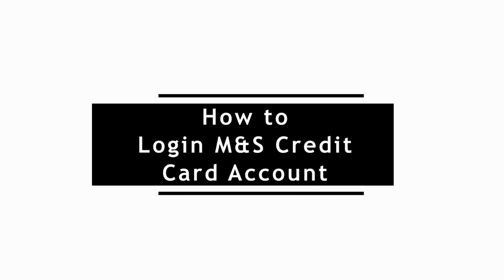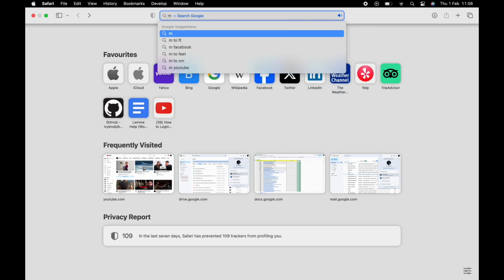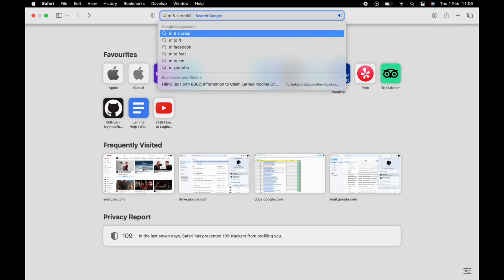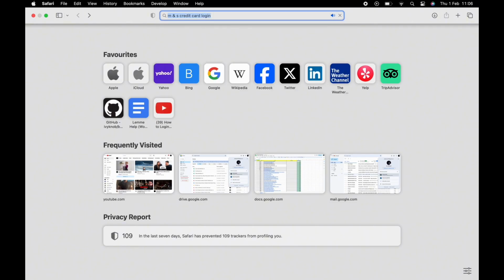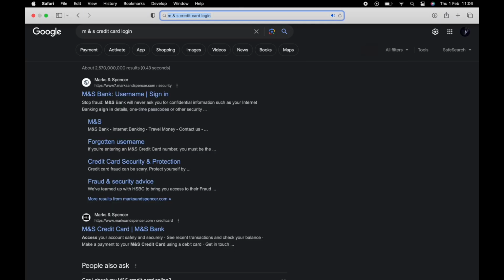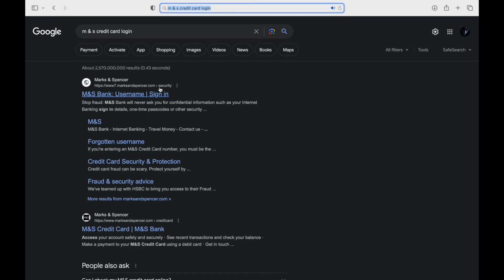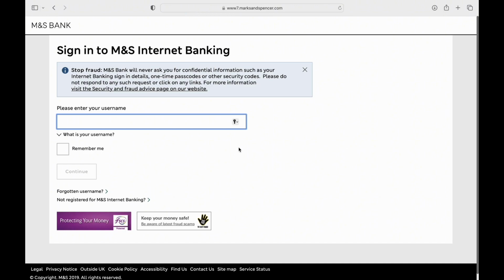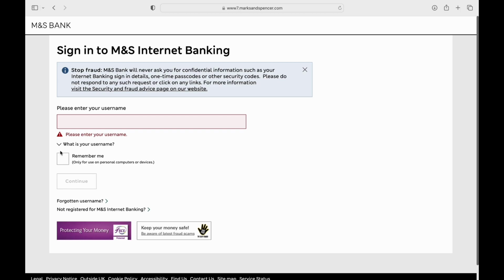How to Login M&S Credit Card Account | M&S Credit Card Sign In Tutorial (2024)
In this tutorial, I'll walk you through the process of logging into your M&S Credit Card account. Whether you're a new user or need a refresher on how to sign in, this video will guide you step by step. By the end, you'll be logging into your M&S Credit Card account with ease.

Timestamps:

0:00 - Introduction: Logging into Your M&S Credit Card Account
0:10 - Accessing the M&S Credit Card Sign-In Page
0:30 - Step-by-Step Tutorial: Logging In to Your M&S Credit Card Account